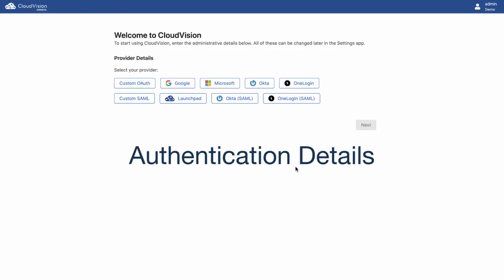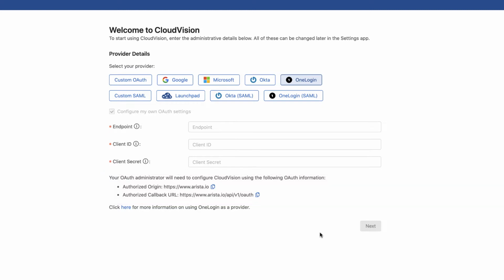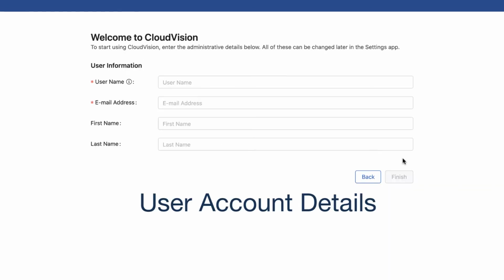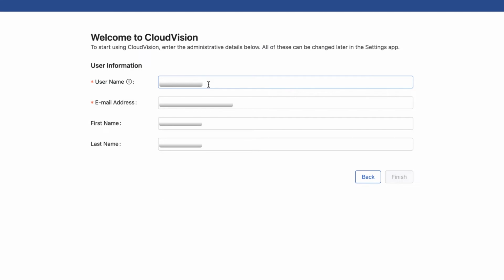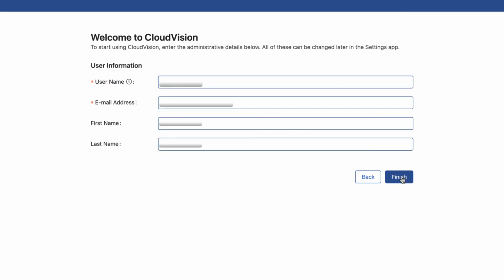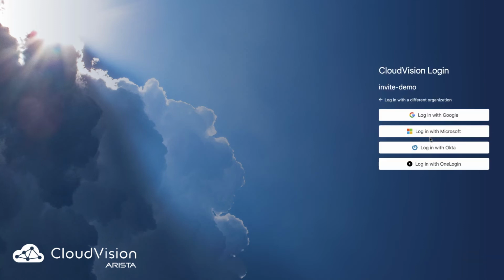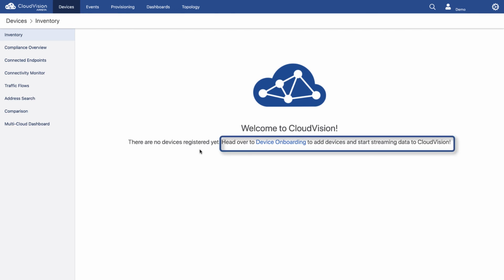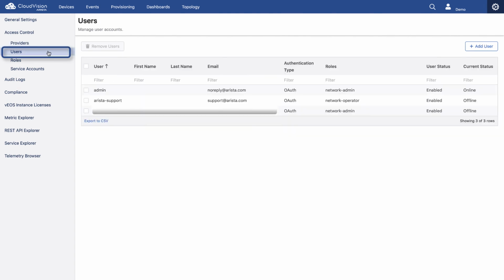CloudVision Getting Started: Initial CloudService Onboarding